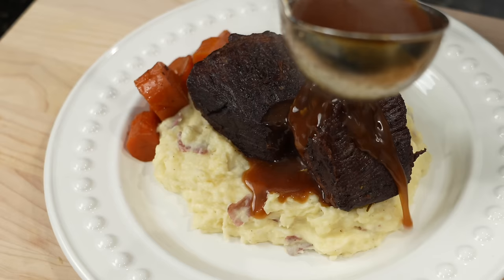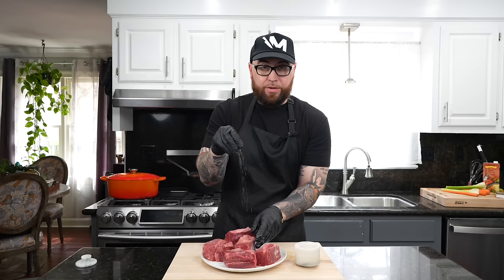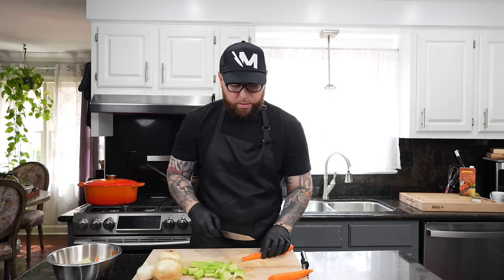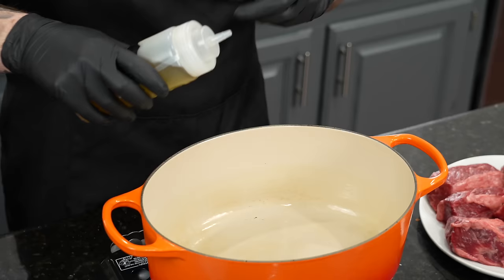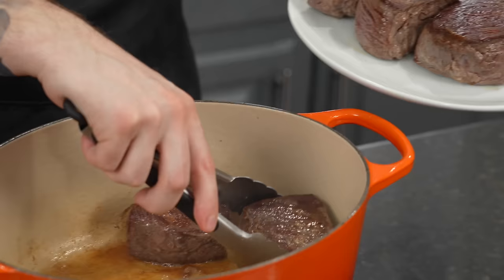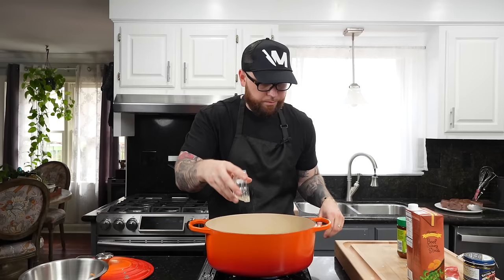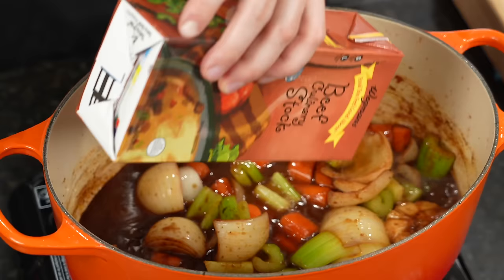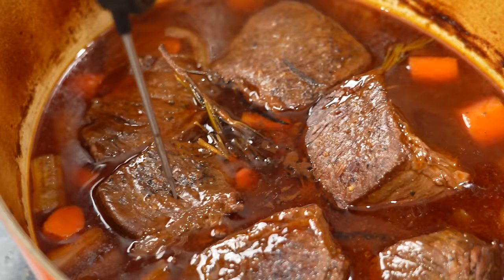This Would Be My LAST MEAL (Braised Short Rib Recipe)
Few things in life make me happier than tender, flavorful, braised short ribs. Today, I am showing you my favorite method to make my favorite meal. Let's

Shopping List:
2-3 lbs Beef Short Ribs (Bone in or Boneless - boneless ribs will cook faster)
2 cups red wine (cabernet or merlot)
2 cups beef broth
1 tbsp beef base
1-2 tbsps dijon mustard
2 tbsps tomato paste
2-3 carrots
2-3 stalks of celery
1-2 onions
2 bay leaves
rosemary and thyme
1 tbsp worcestershire sauce
1 tbsp low sodium soy sauce

Slurry: 2-3 tbsps corn starch + 1/4 cup cold water